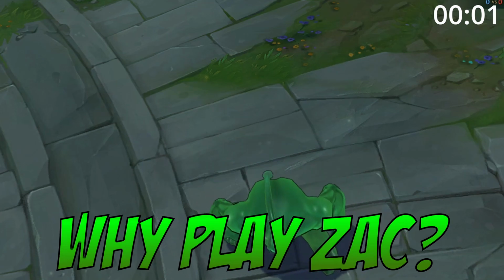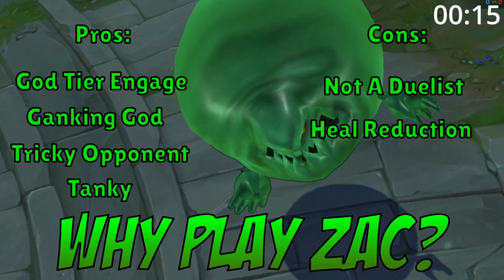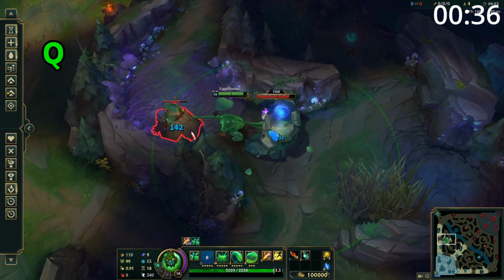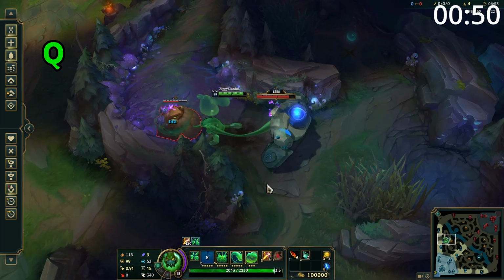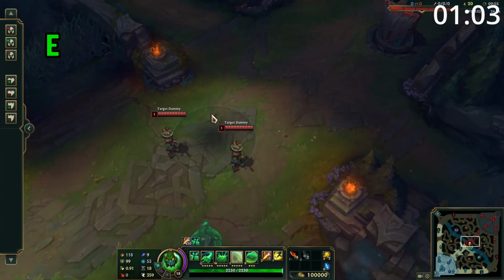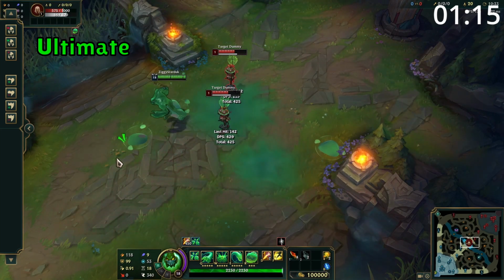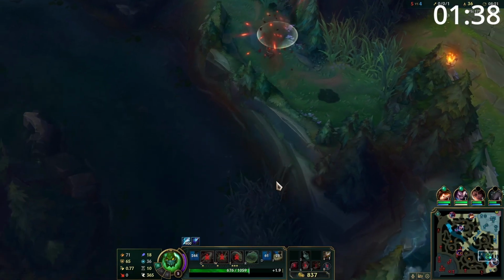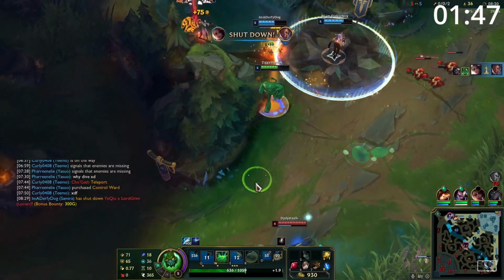3 Minute Zac Guide - A Guide for League of Legends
Got 3 minutes spare? Why not take a quick look at how to play Zac Jungle!

Zac is League's answer to Flubber - he's a beast at engaging and just being this un-killable jumping blob!

0:00 Why Play Zac?
0:17 Zac's Abilities
1:16 Masteries
1:19 Build Order
1:30 Skill Order
1:35 Summoners
1:37 Lane Phase
2:24 Mid Game
2:42 Late Game

In this video we look at How to Play Zac & CARRY for Beginners + Best Build/Runes Season 12 | Zac Guide League of Legends and see Why ZAC JUNGLE Is So Strong With This S+ Build! | Season 12 Jungle Guide and consider Zac Tricks You DIDN'T KNOW About and The Secrets of the Best Zac in Korea!